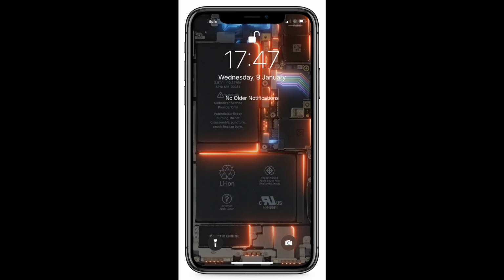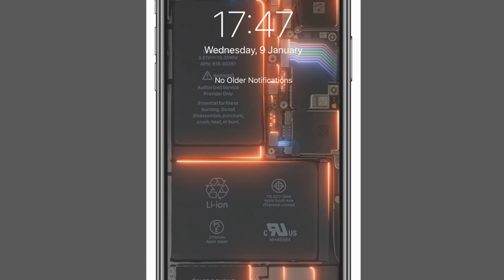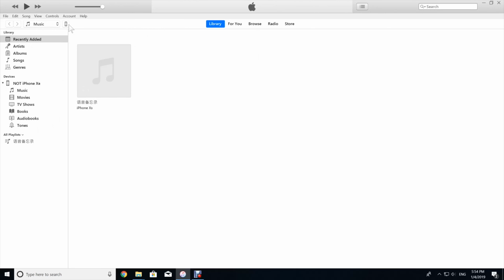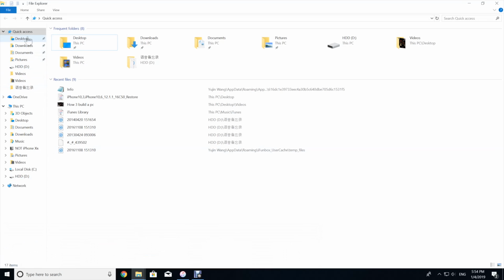How 3 DOWNGRADE ur iOS Version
Sub if u liked it to see more vids
Btw this is only windows version
Thank u all 4 watching